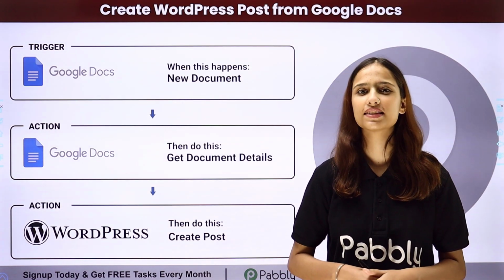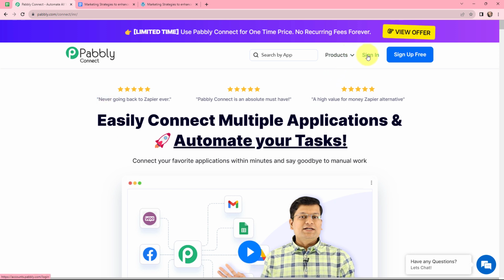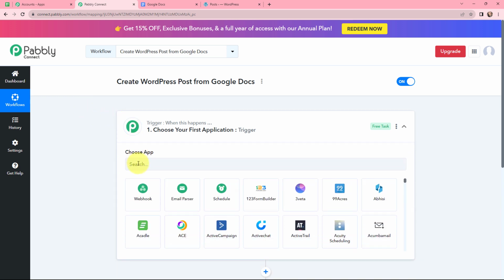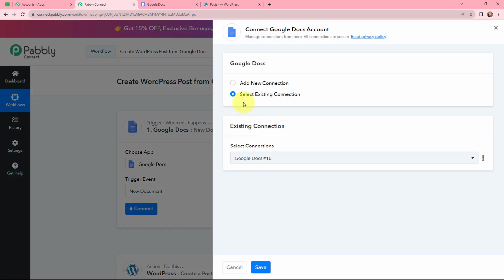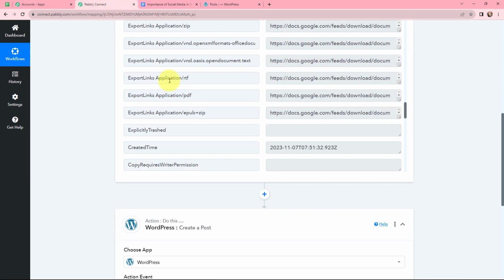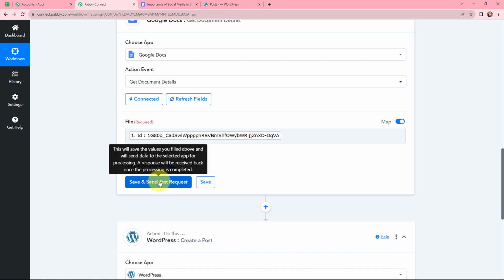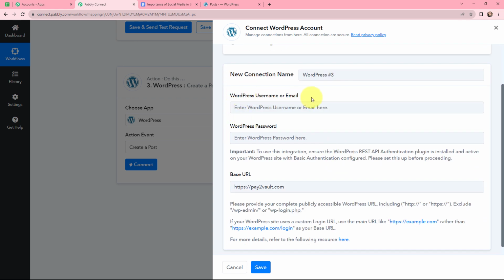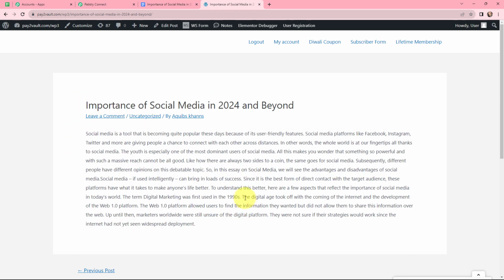How to Create WordPress Post from Google Docs | Google Docs WordPress Integration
In this step-by-step tutorial, we will guide you through the seamless process of creating a WordPress post directly from your Google Docs documents. With the integration of Google Docs and WordPress, you can enhance your content creation workflow and save valuable time.

Discover how this integration simplifies the process of drafting, editing, and publishing your WordPress posts. Whether you're a blogger, writer, or content creator, this tutorial will help you streamline your content creation process.

Say goodbye to the hassle of manual copy-pasting and hello to a more efficient and productive writing process.

1. Automation: Pabbly Connect offers automation capabilities that can help you automate mundane and repetitive tasks. This allows you to save time, money and resources.

2. Integration: Pabbly Connect provides a wide range of integrations so that you can connect different web services with each other. This helps you to create smarter workflow processes and make your business more efficient.

3. Security: Pabbly Connect takes security seriously and provides an industry-standard security system to protect your data and applications.

4. Scalability: Pabbly Connect is highly scalable and allows you to easily add new applications and services to your workflow.

 5. Cost-effective: Pabbly Connect is cost-effective and provides plans for different business sizes.